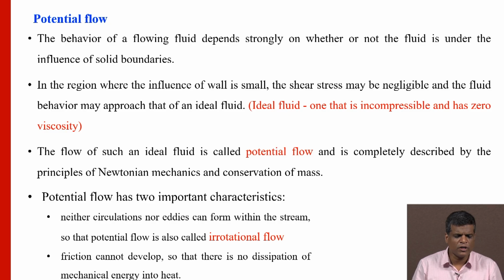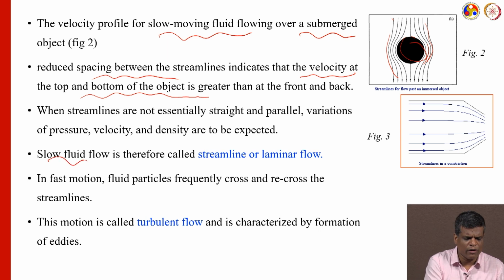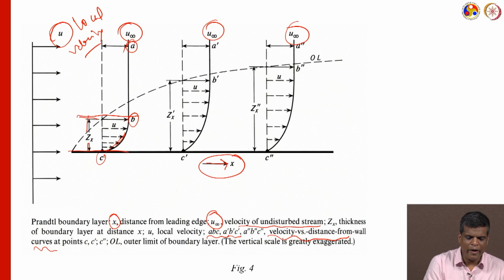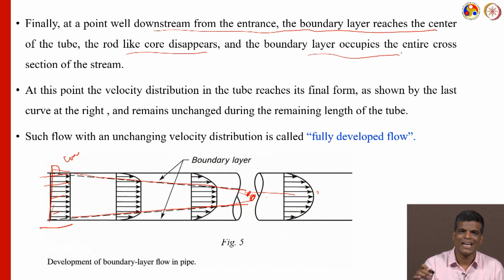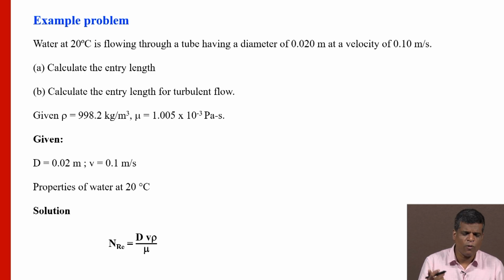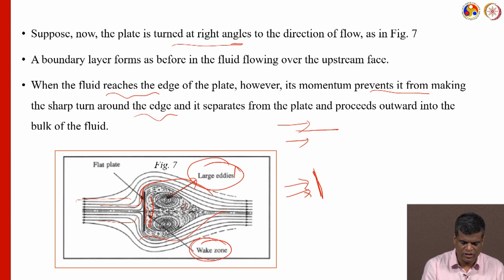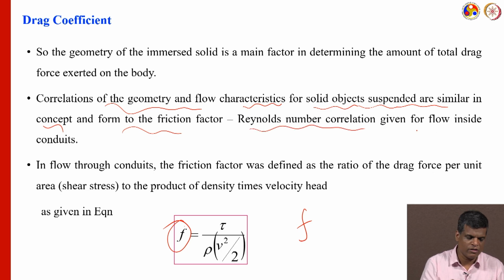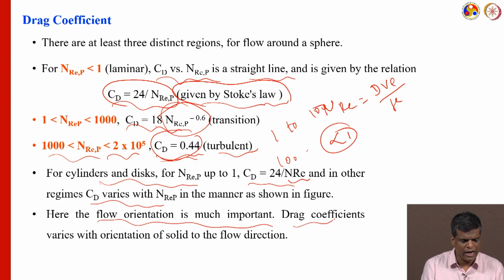Lec 11: Introduction to Boundary Layer